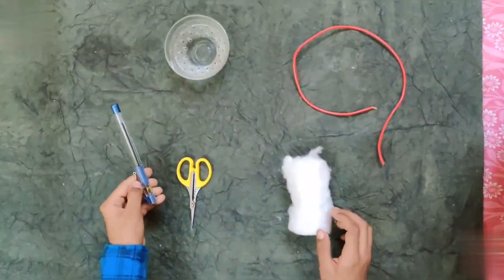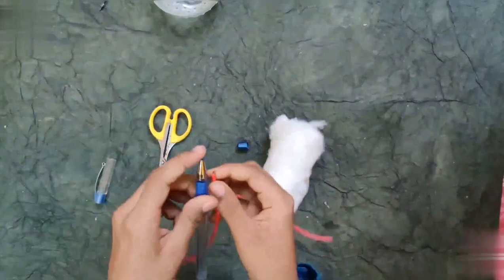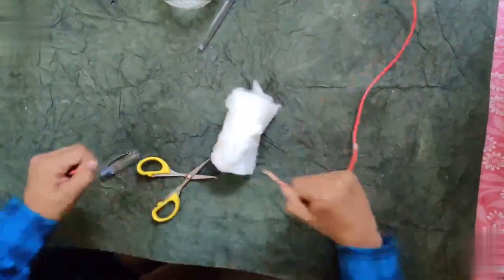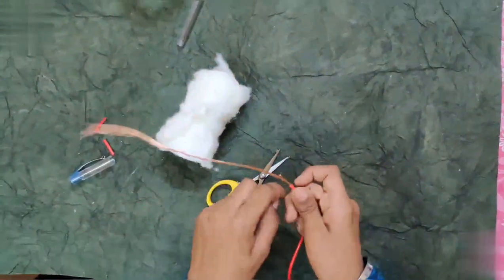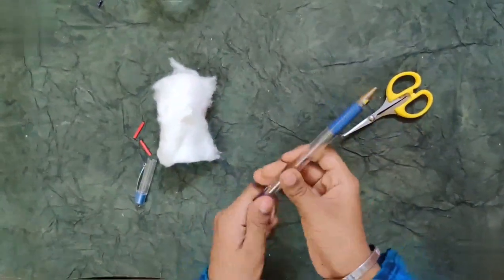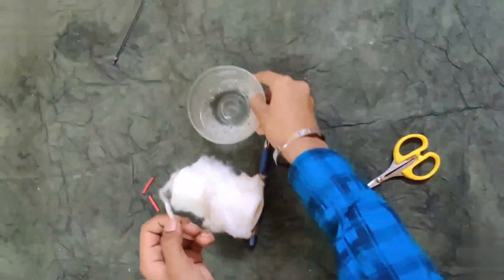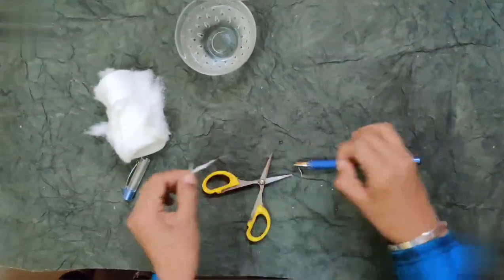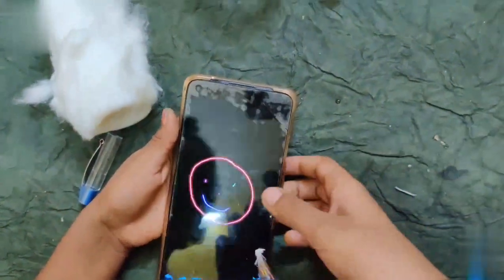How to make a Stylus pen at home#Kids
Hi everyone it's me A
Harish Ragavendar welcome to Star Kidz in this video I will tell you how to make Stylus pen at home for kids.

Material Required
Scissors
Pen
Cotton
Electric wire/Copper wire